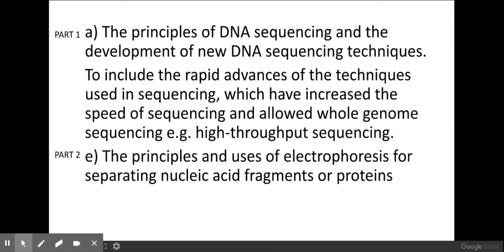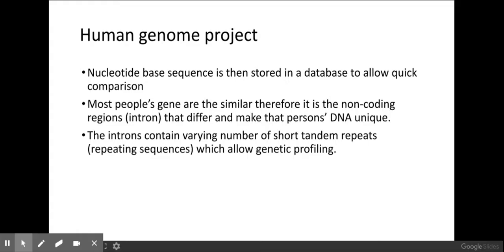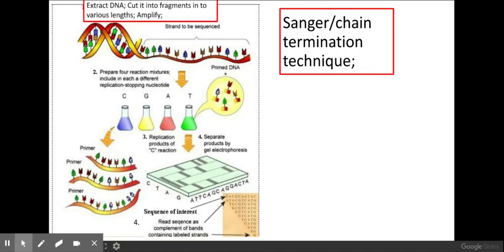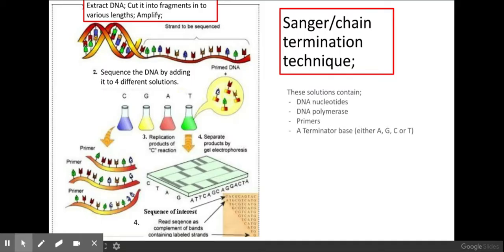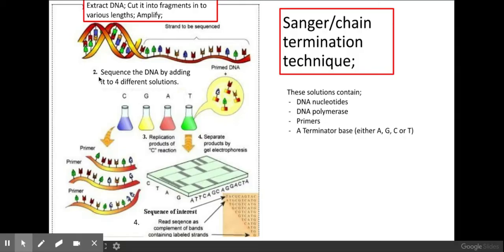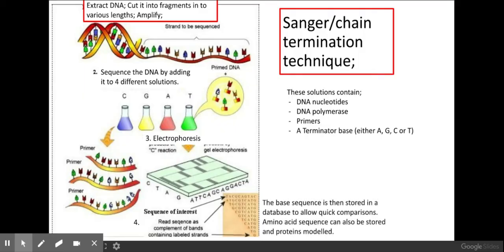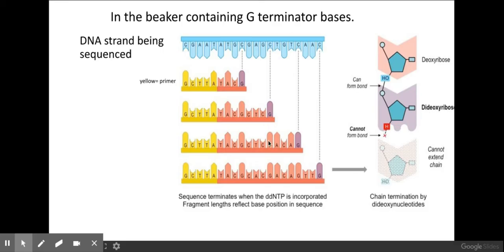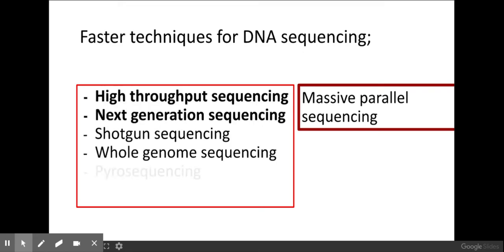6.1.3. Manipulating genomes PART 1 a) Sequencing DNA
6.1.3 Manipulating genomes
PART 1 a) The principles of DNA sequencing and the development of new DNA sequencing techniques.
To include the rapid advances of the techniques used in sequencing, which have increased the speed of sequencing and allowed whole genome sequencing e.g. high-throughput sequencing.